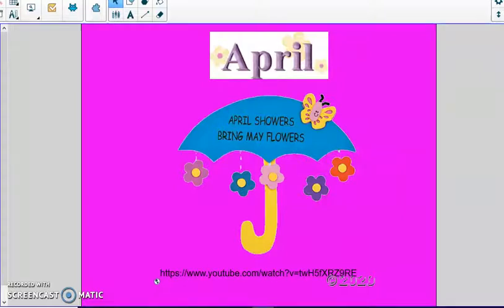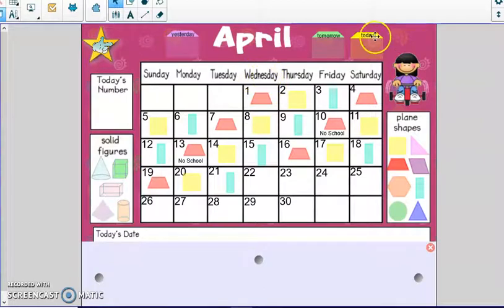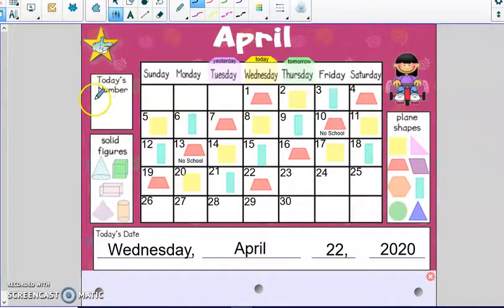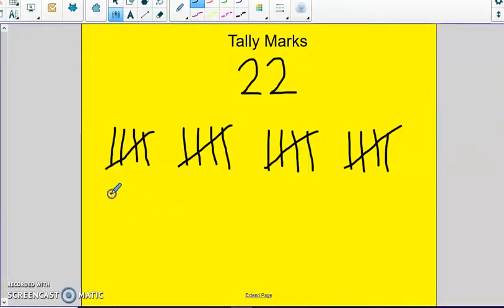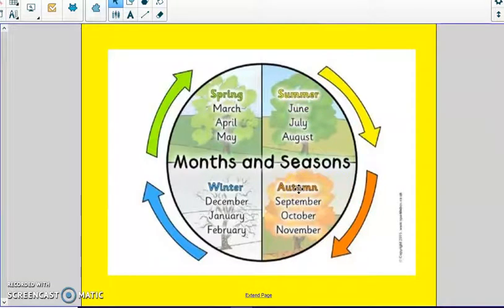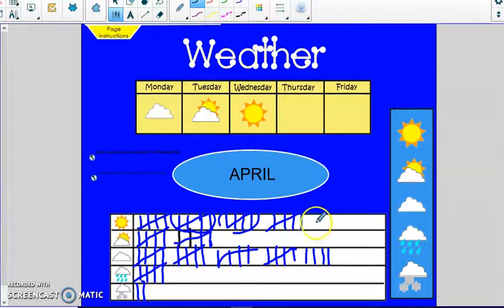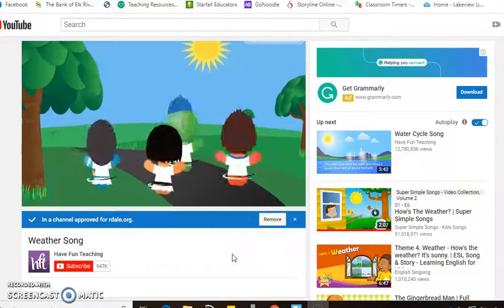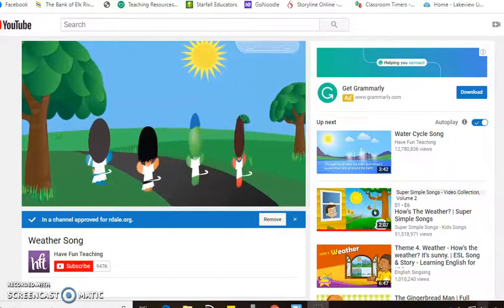Calendar Math April 22